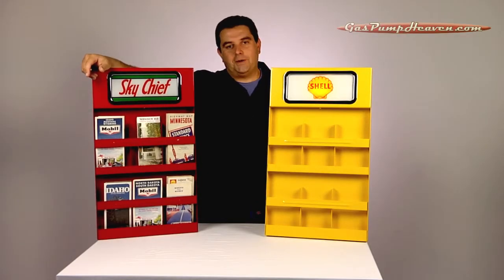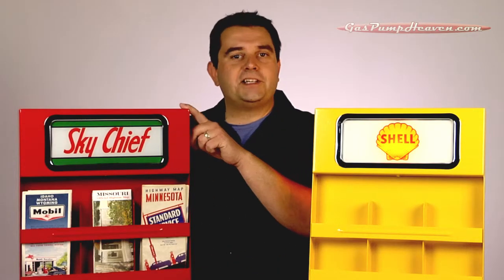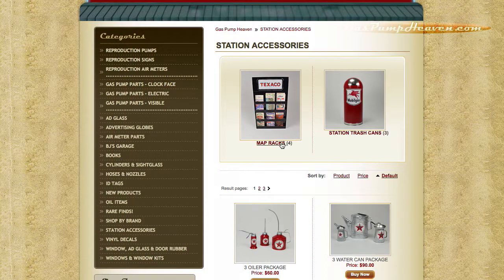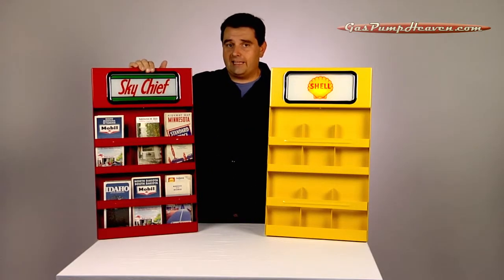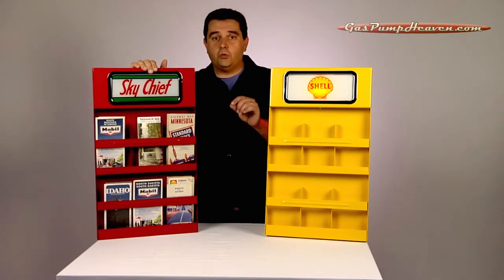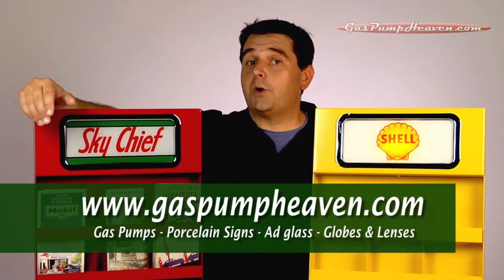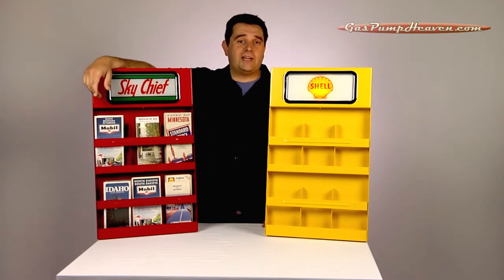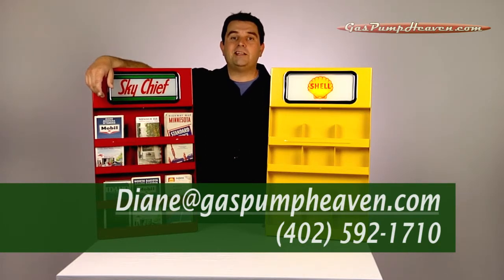Gas Pump Heaven Map Rack